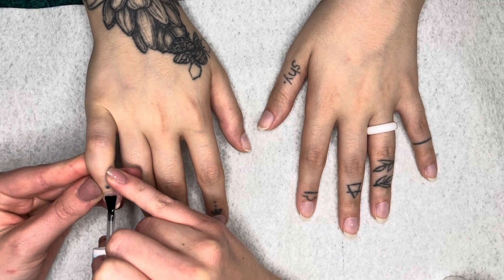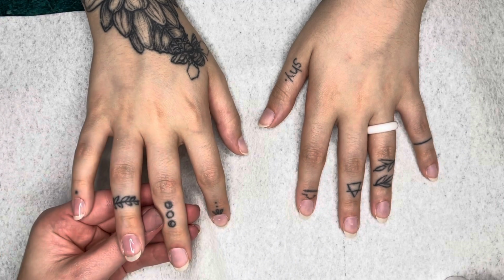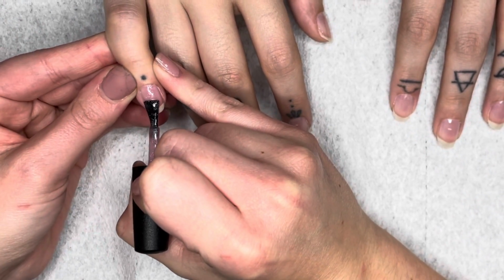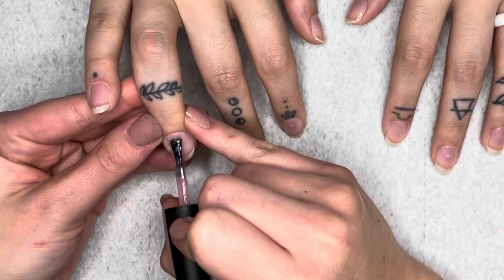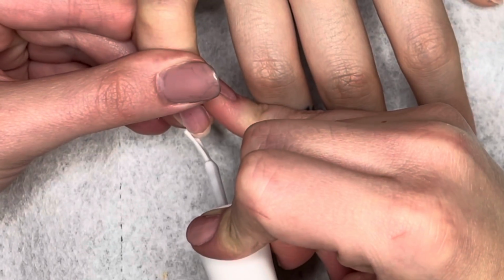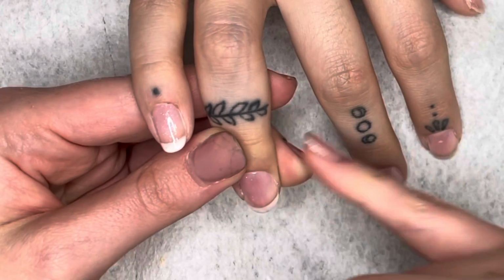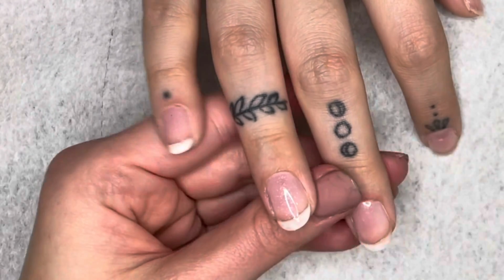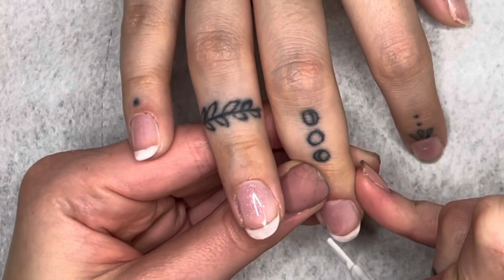Elegant Wedding French Manicure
Hi everyone! Sorry I have been absent on posting. I have something very exciting I’m planning to do on this page! I have been super busy with that trying to get it ready.

Enjoy this nail video on the bride to be!

Products used:
DND Gel base coat
CND Grapefruit Sparkle
Kiara Sky Pure White
DND No Wipe Gel Top Coat